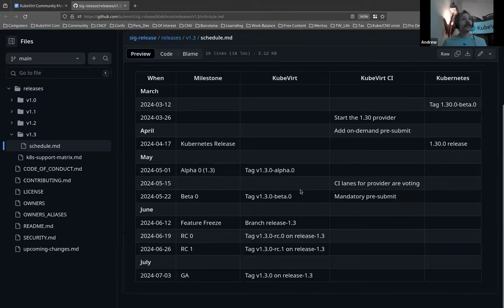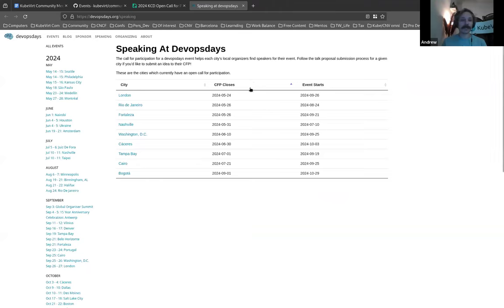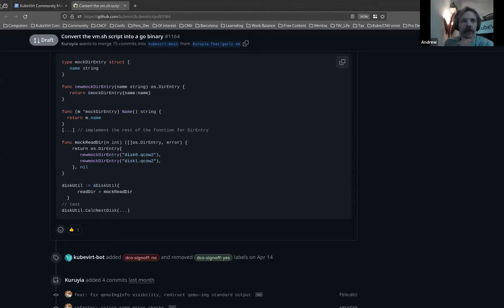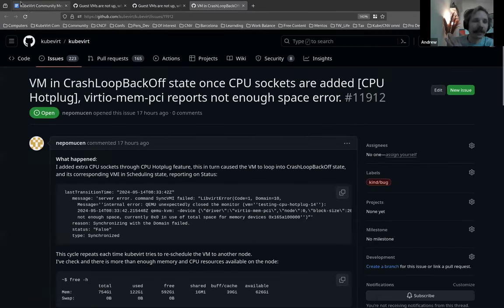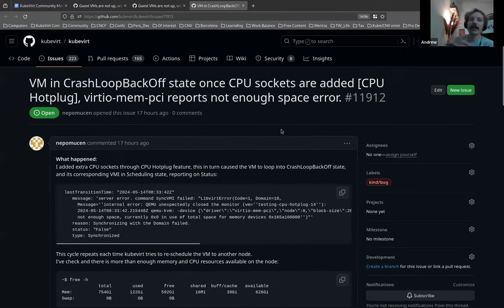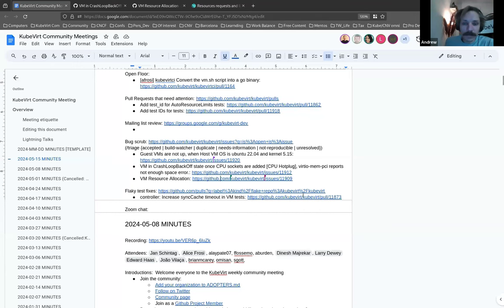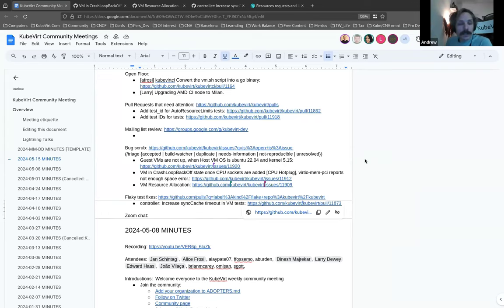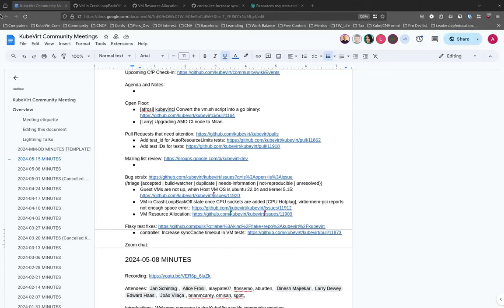KubeVirt Community Meeting 2024-05-15